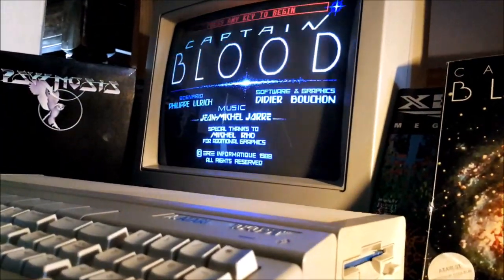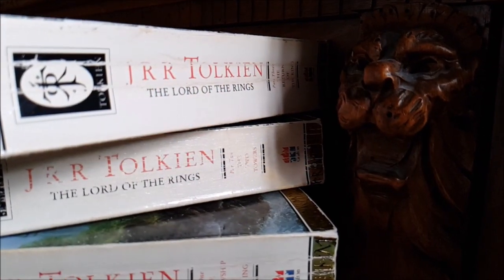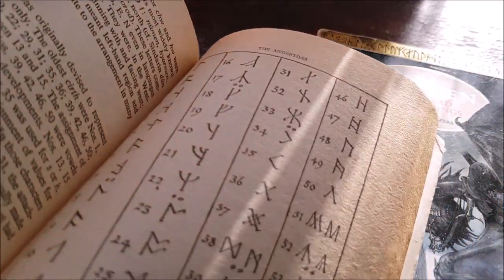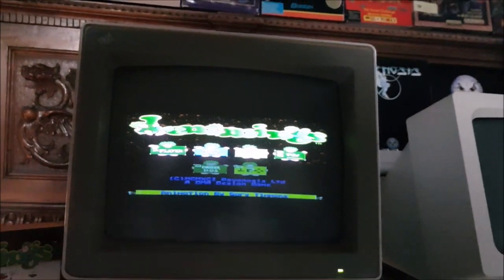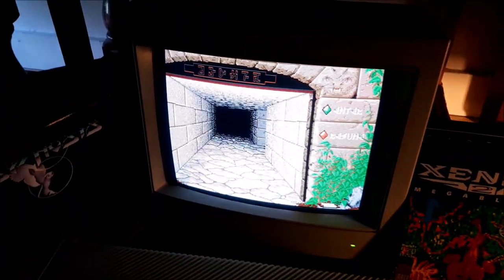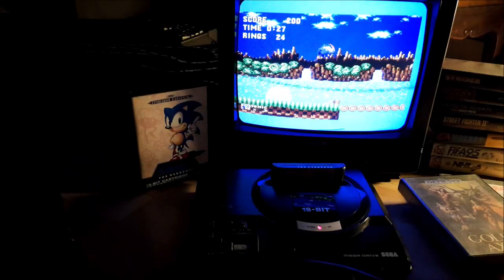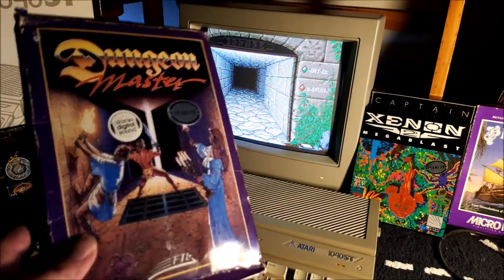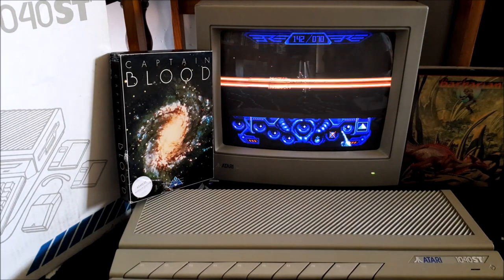Original vs Emulator: The Real Play Experience | Retro Dreams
If just like me you're a nostalgic of the golden age of videogames, then you'll understand the joy of playing on original hardware. It's an experience like no other. Let's see how it compares to emulation and what exactly you gain/lose with emulated software...